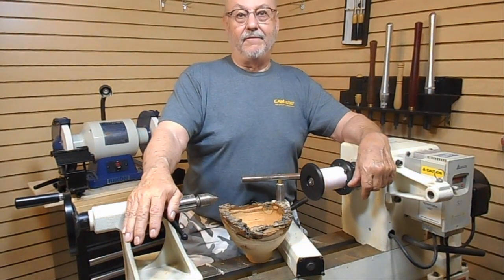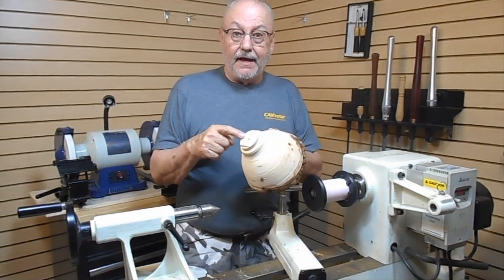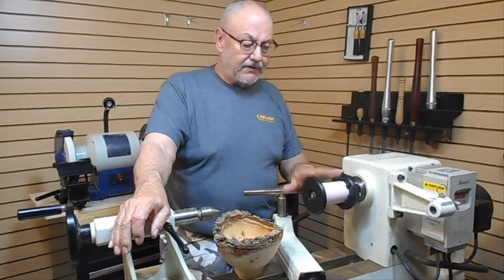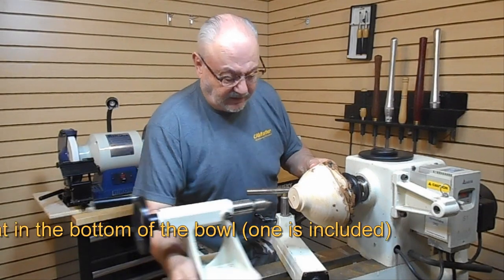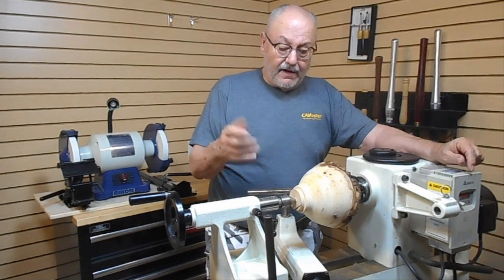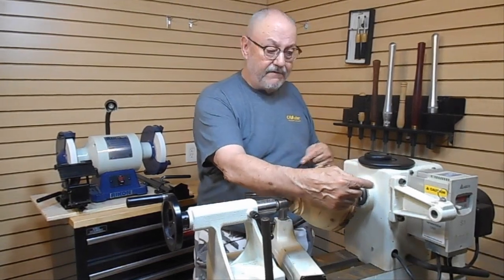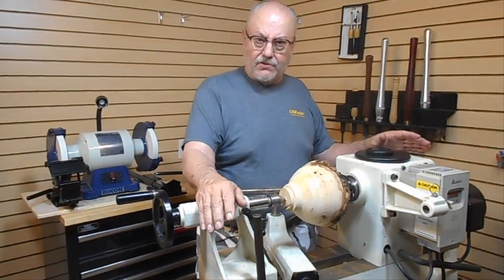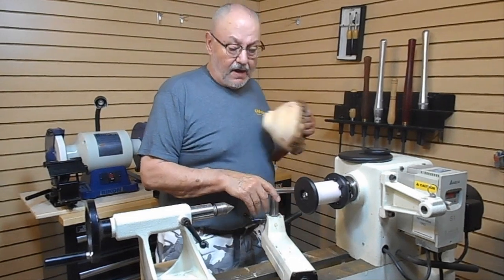Natural Edge Jamb Chuck Kit